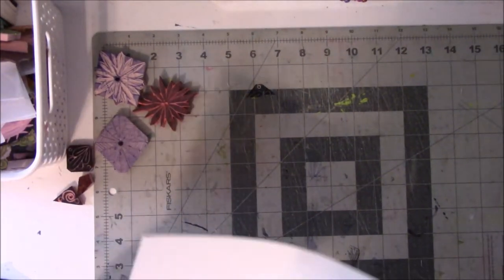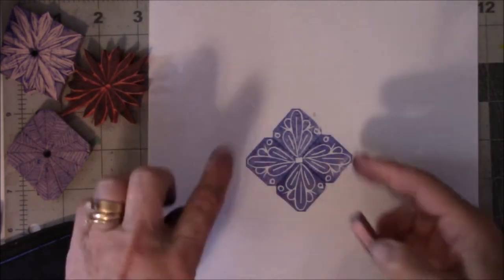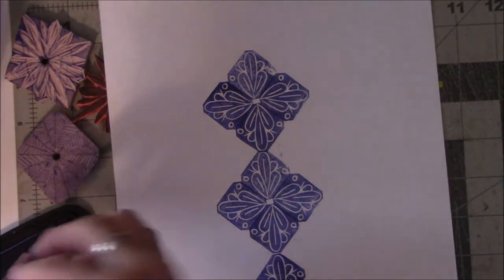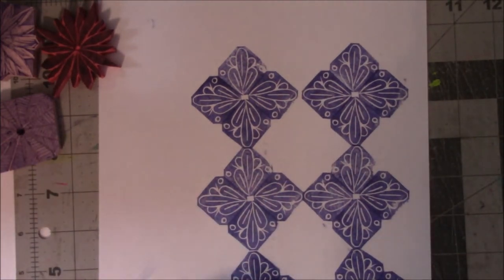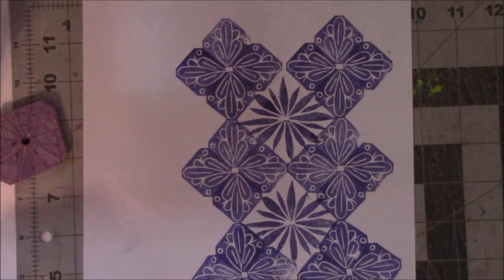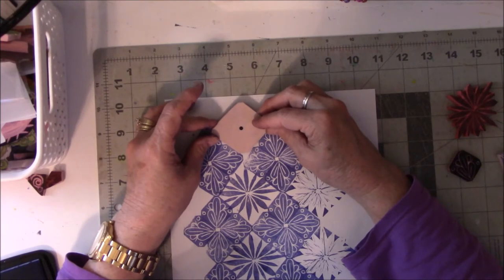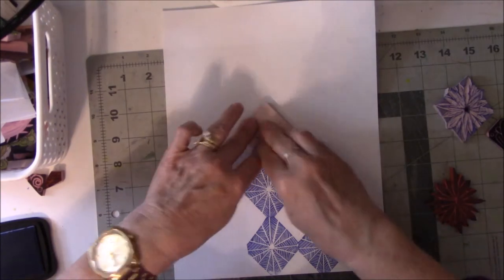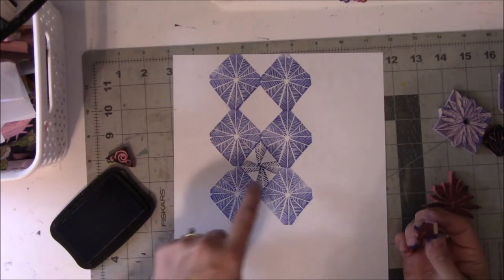carvedecember Rabbit Hole